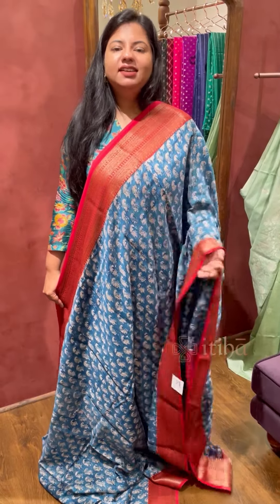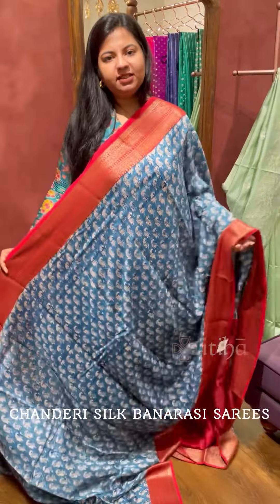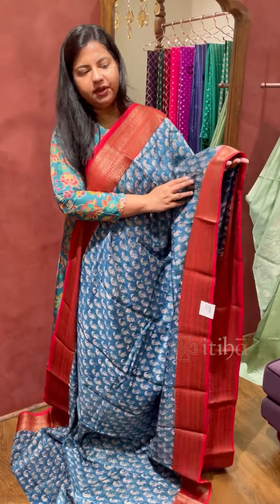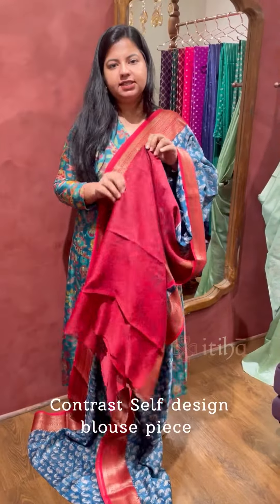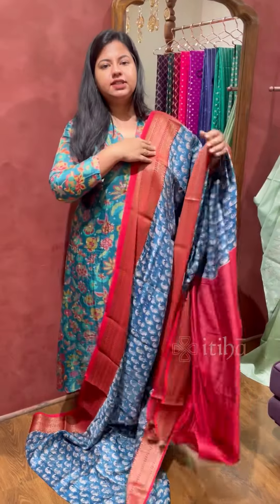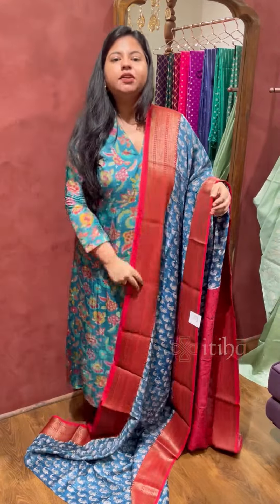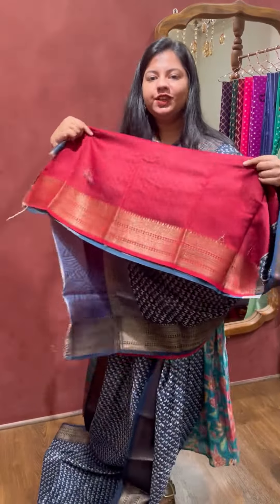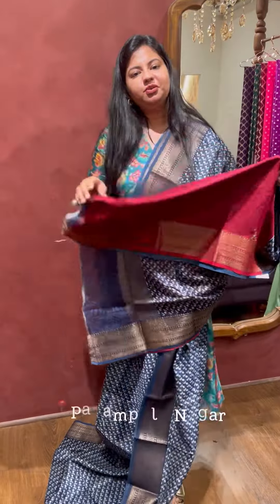Chanderi SIlk Saree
The soft drape and captivating design of this Chanderi saree from Itiha are perfect for any special occasion.

Please expect a slight variation in color due to different phone calibrations.

📍Visit our flagship store at Main Avenue, Panampilly Nagar, Kochi